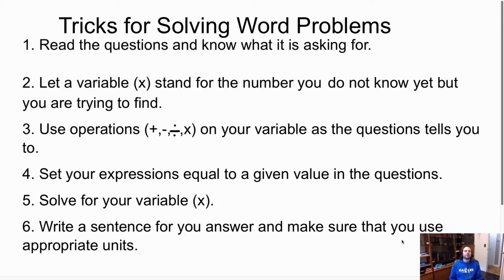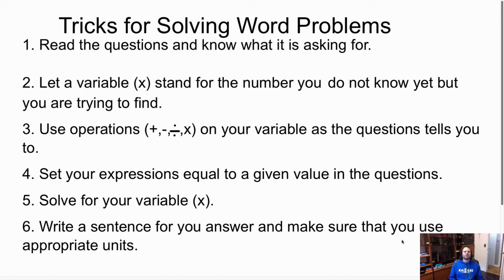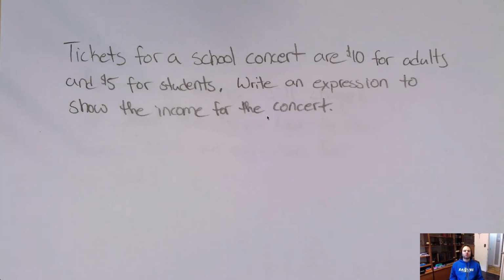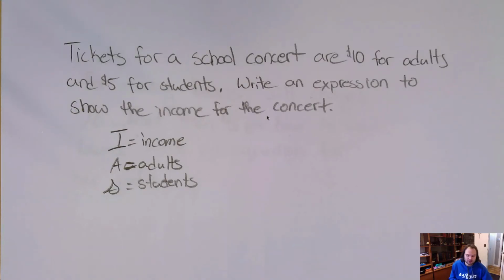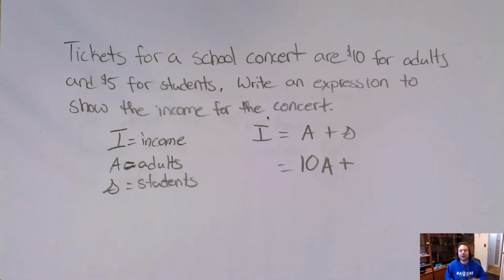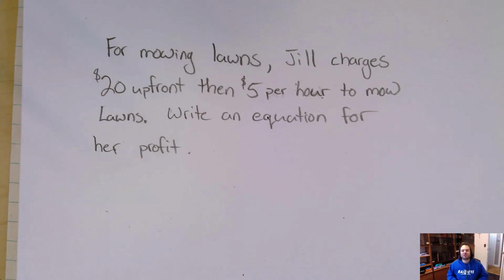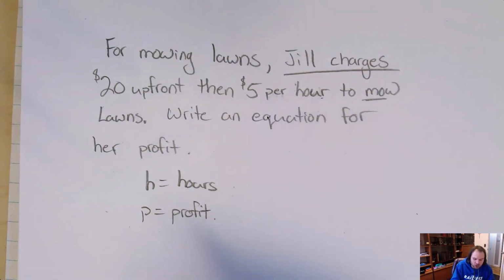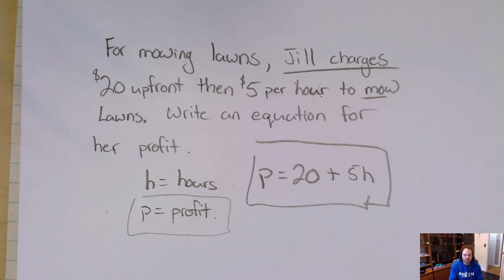Creating polynomials from word problems